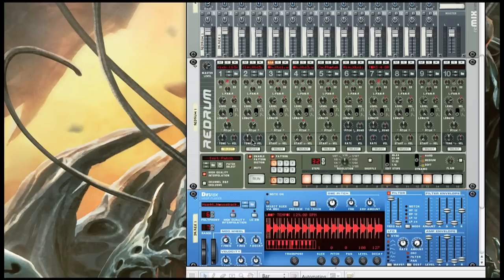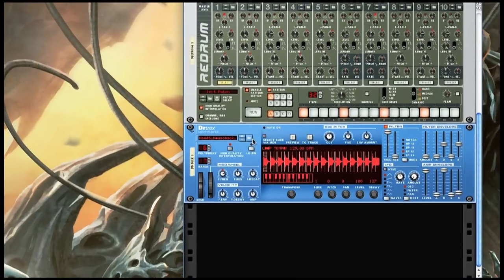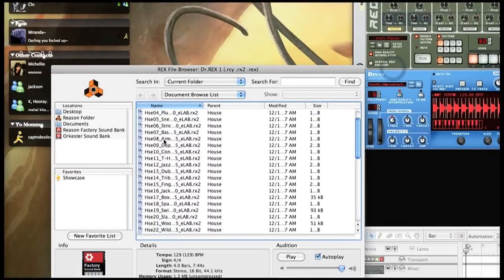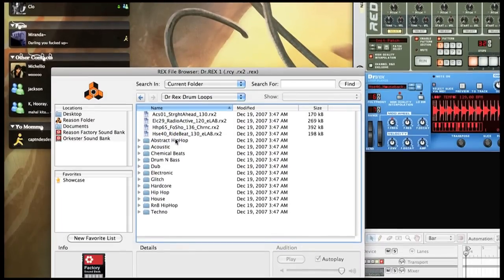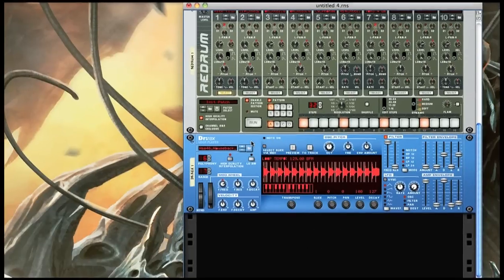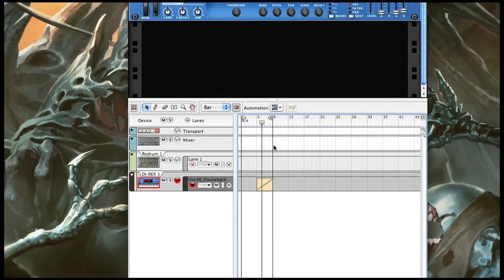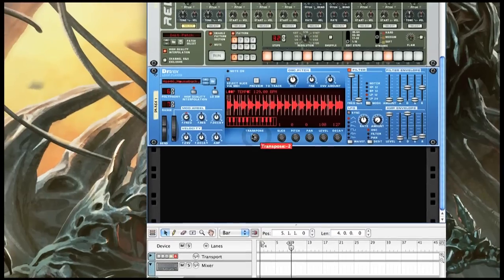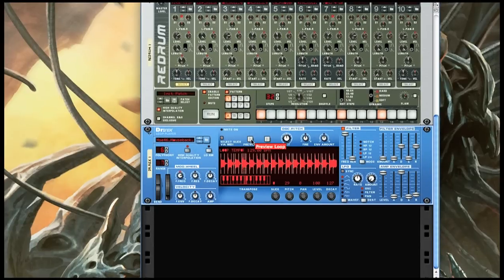Reason Tutorial: Dr.Rex Basics [VIDEO 3]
The third video in the series about Reason! This video will cover any basic uses of "DR. REX LOOP PLAYER"